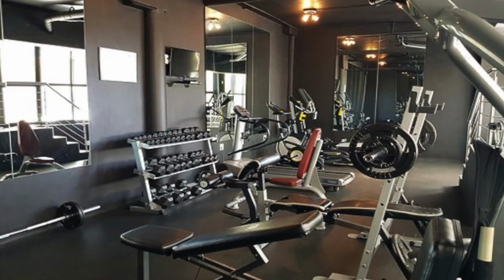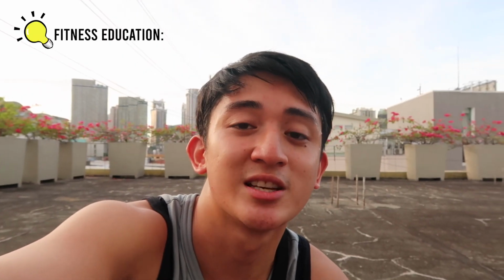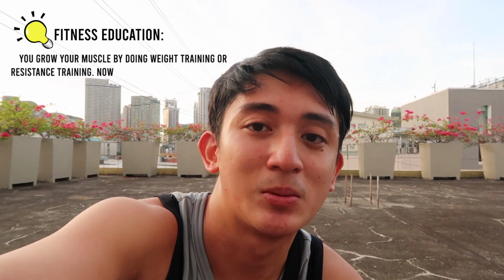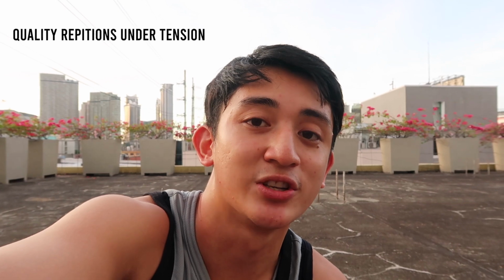HOME CHEST WORKOUT ROUTINE || Miguel Echano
You think you can't grow your chest from home workouts? Well check this out!

Since the quarantine period has been EXTENDED for a few more days.. I've decided to make a Home Chest workout routine NO Equipment needed. Enjoy!